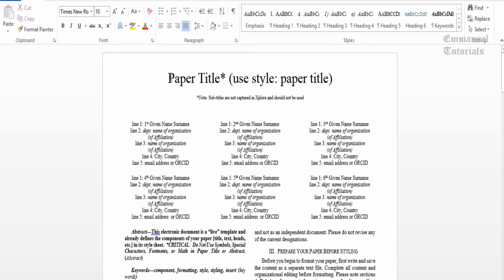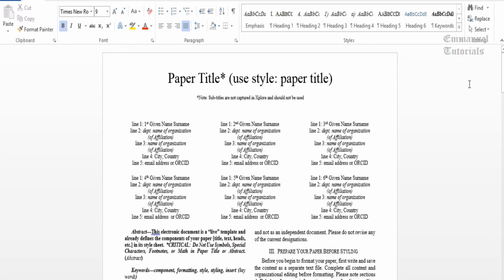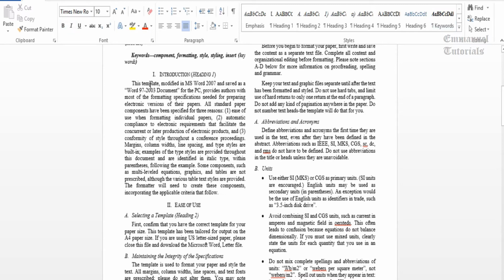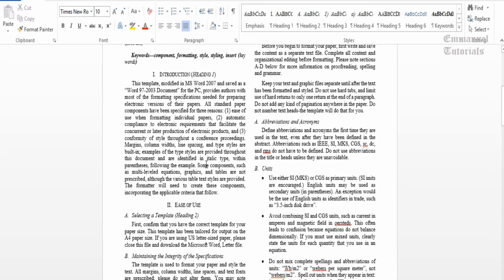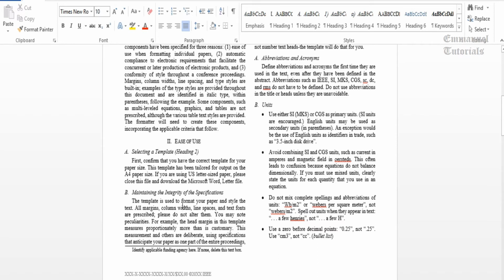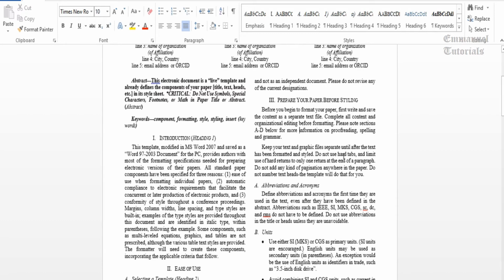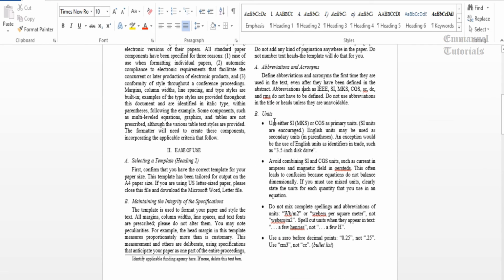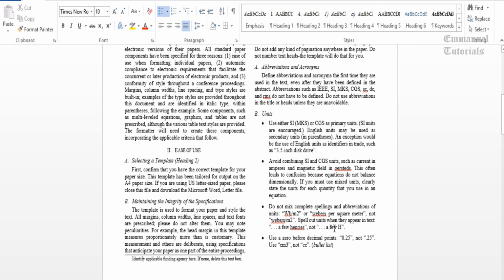How to write an IEEE paper - easy detailed explanation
In this video, I will show you how to write an IEEE paper easily.